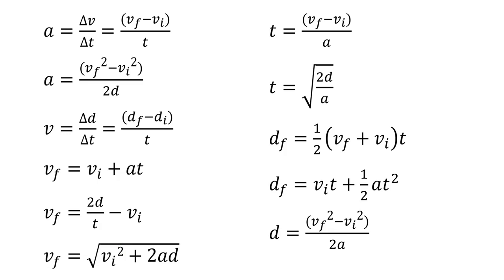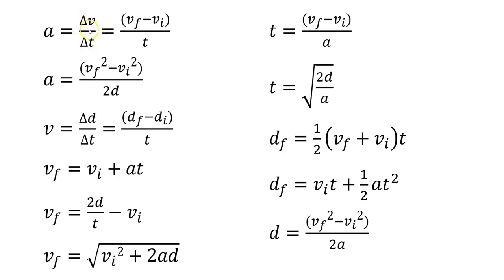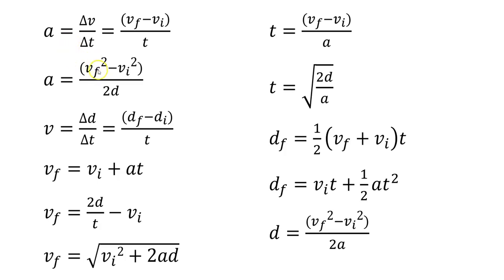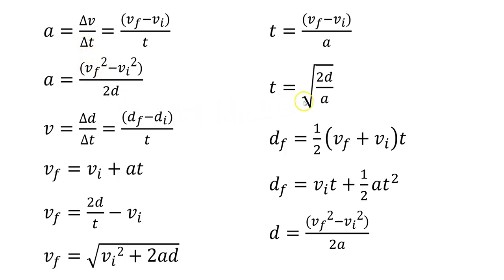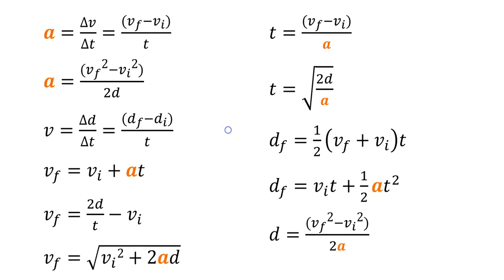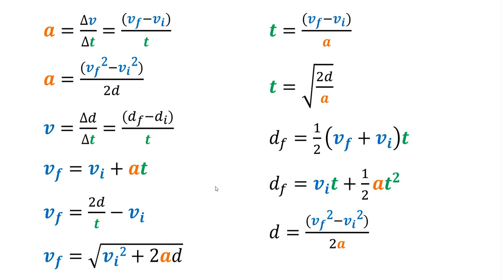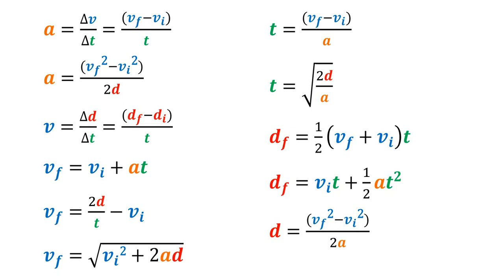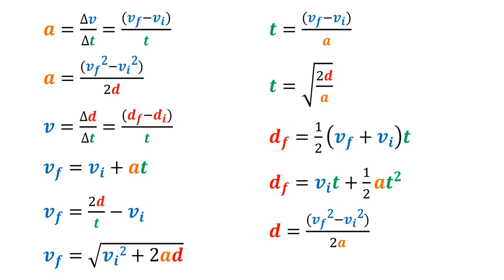Equations Color Coding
This is how we color code the equations in our journal